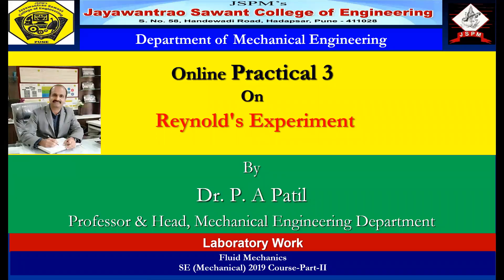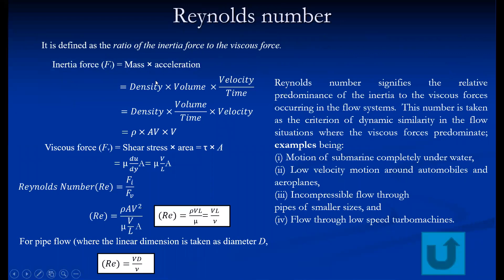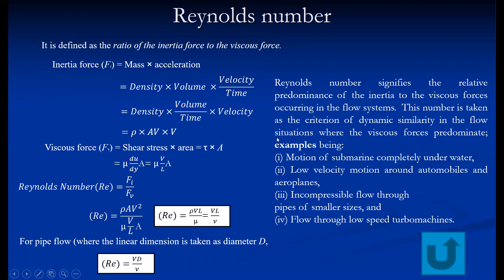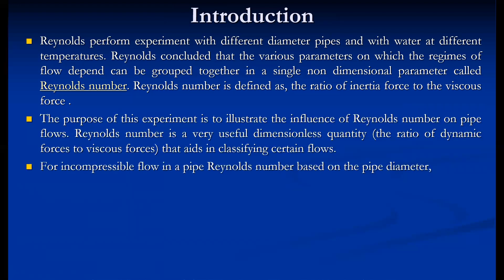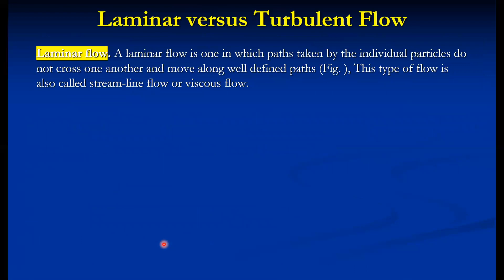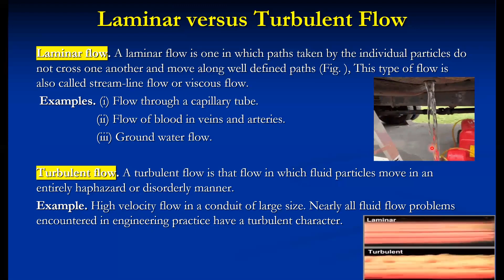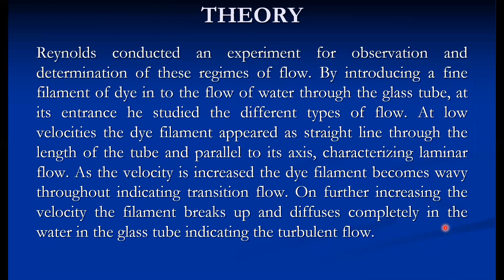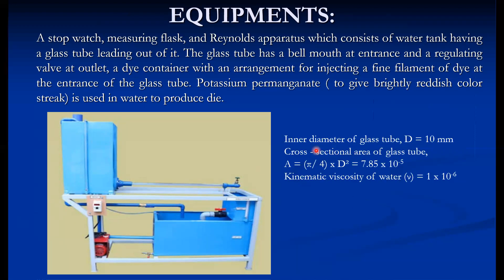Experiment No 4 Determination of Reynolds number and flow visualization of laminar and turbulent flo